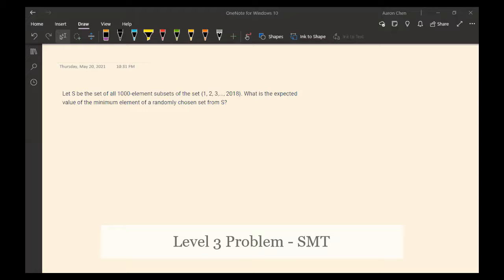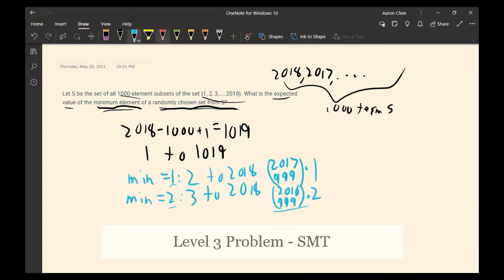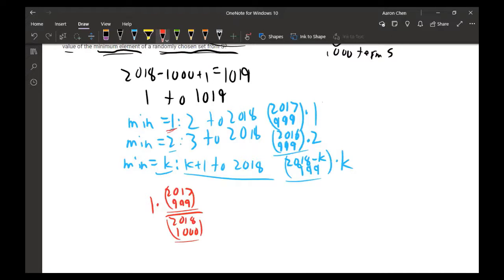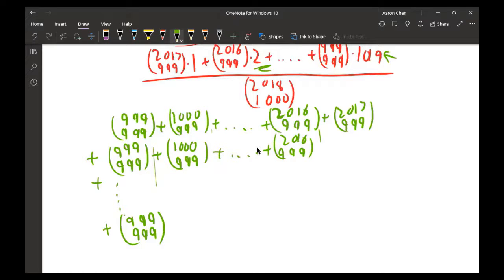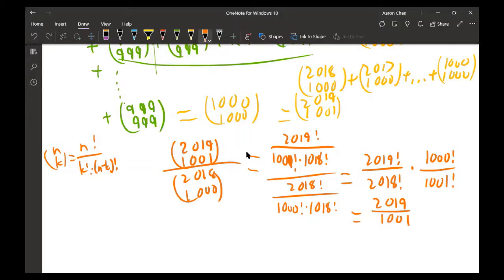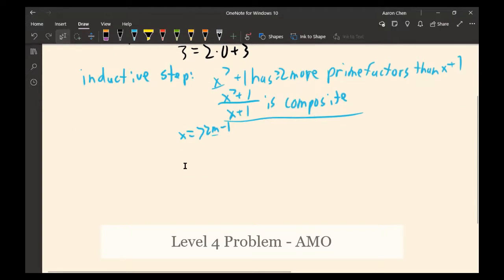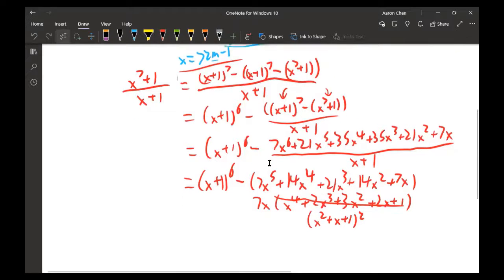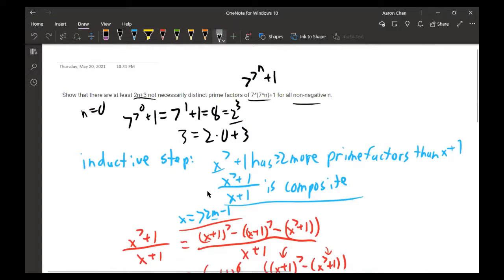YEA BIG Clubhouse Lecture ( Math ) Week 5 - Level 3 & 4, Spring 2021